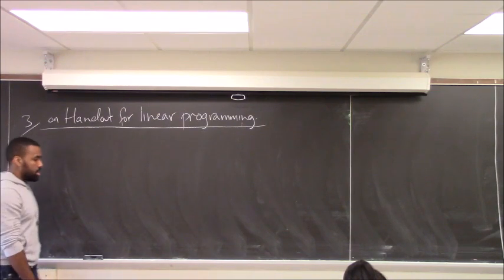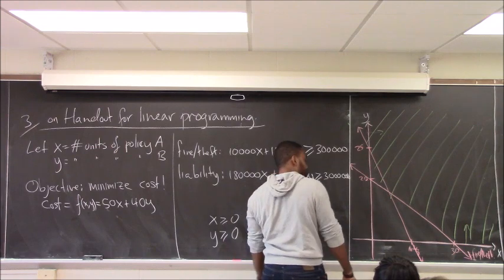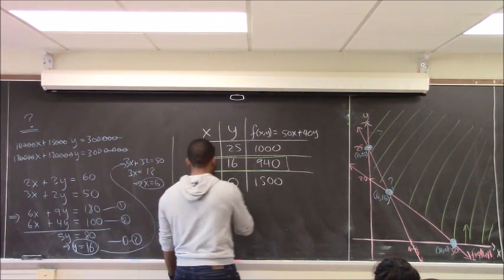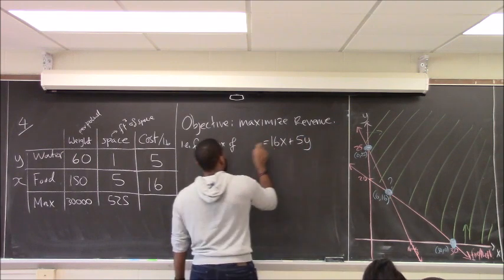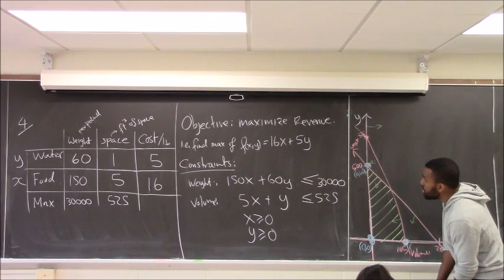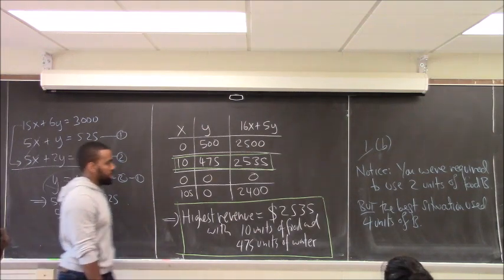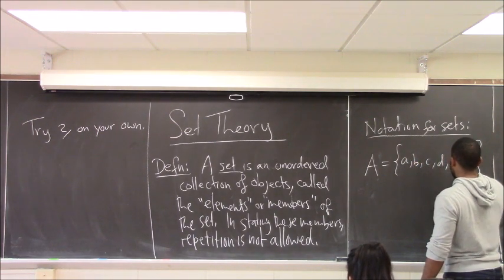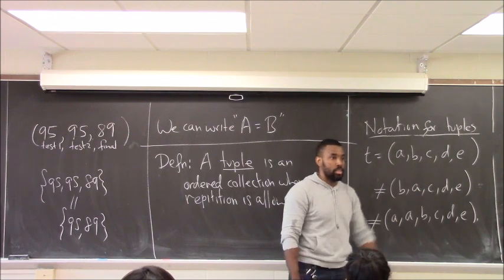Math 1108-R17 Lecture 15 - Linear programming examples; What are Sets